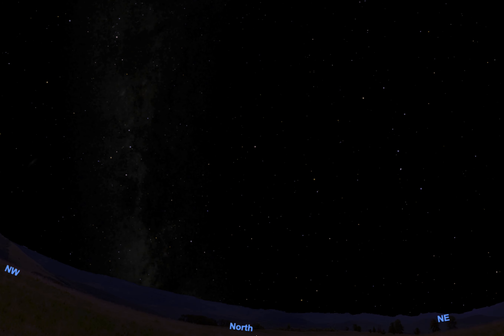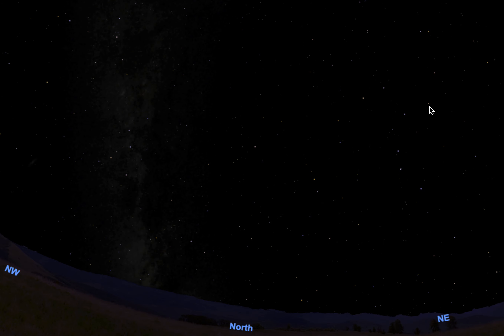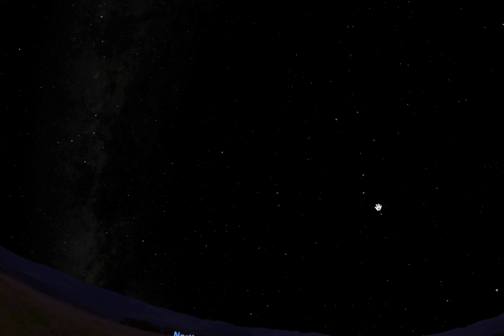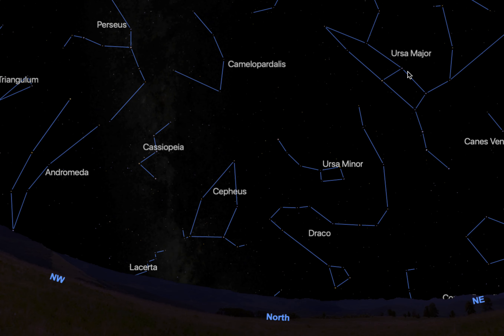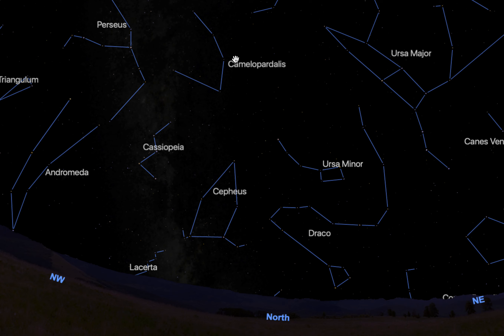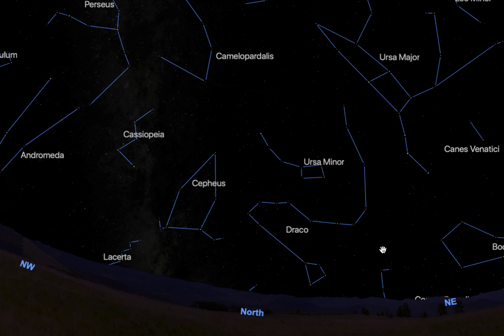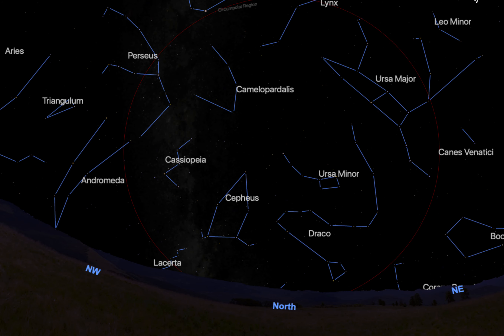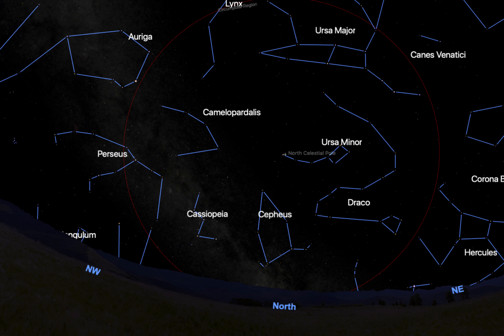Circumpolar Constellations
Did you know there are some constellations that are always visible, all night every night? They are called Circumpolar constellations. This video shows you how to use the Big Dipper to find the North Star (Polaris) and the other constellations that are visible in the northern part of the sky.